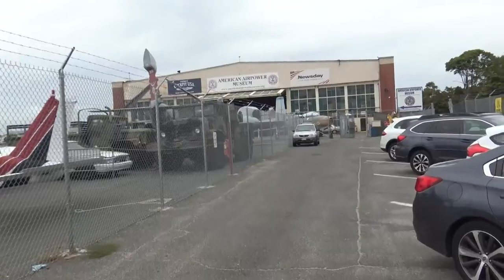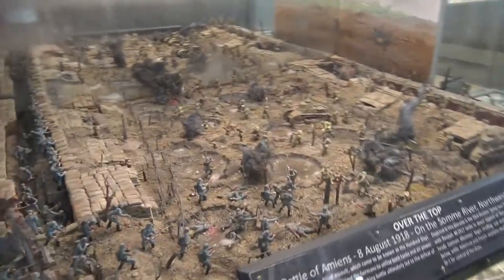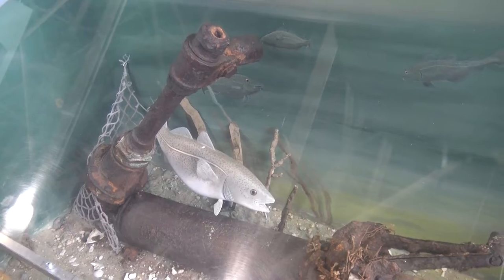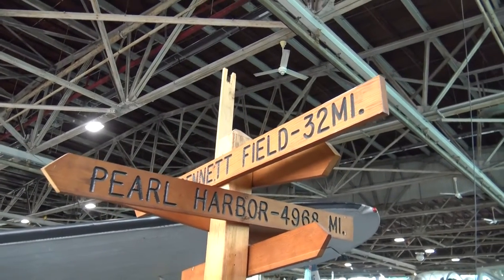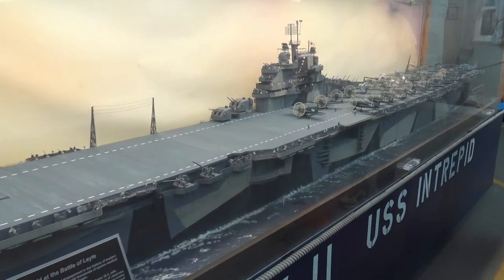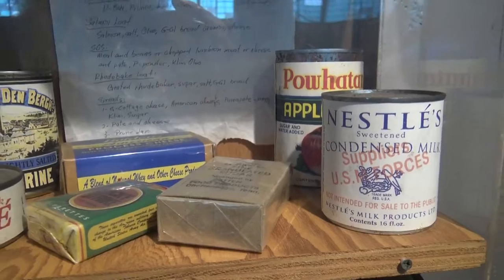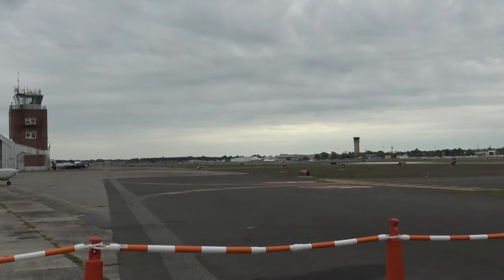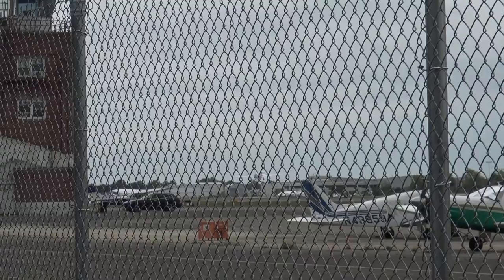American Airpower Museum - History is Taking Off in Farmingdale New York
History is taking off!  Step right up as we have landed in Farmingdale, New York to take you along to explore the American Airpower Museum.  Situated right next to Republic Airport this museum does not only focus on American Aviation but also focuses heavily on planes built right where the museum sits today.  We are happy that we the opportunity to share with you this amazing museum.